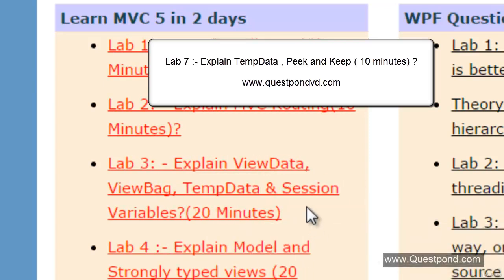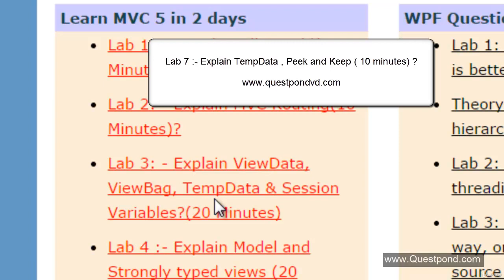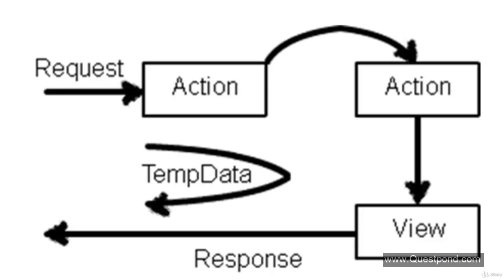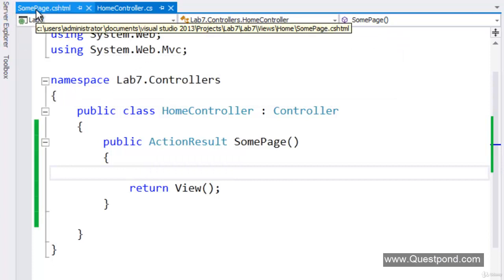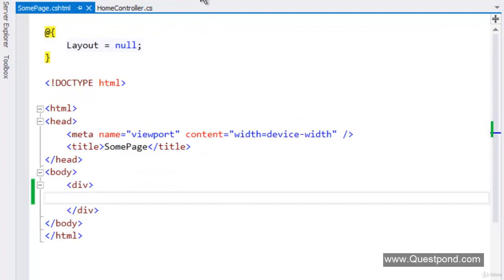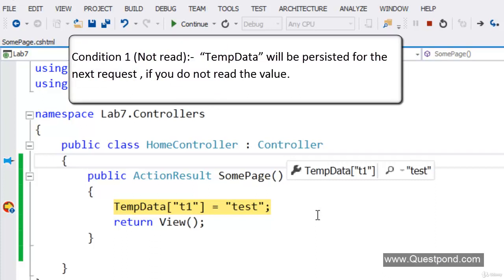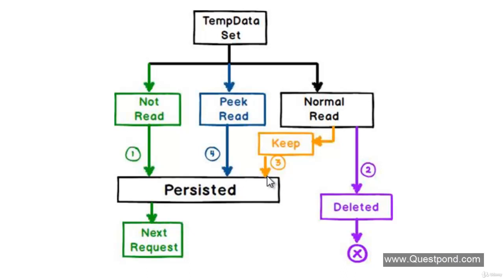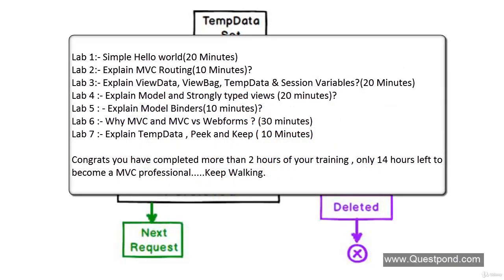7.TempData , Peek and Keep - ASP NET MVC 5 - CodeGPT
7.TempData , Peek and Keep - ASP NET MVC 5 - CodeGPT

This course teaches you ASP NET MVC 5 step by step manner

Skill level: Beginner Level
Students: 985
Languages: English
Captions: Yes
Lectures: 65
Video: 22 total hours

1. Simple Hello world
2. Explain MVC Routing
3. Explain ViewData, ViewBag, TempData & Session Variables?
4. Explain Model and Strongly typed views
5. Explain Model Binders
6. Why MVC and MVC vs Webforms ?
7. Explain TempData , Peek and Keep ?
8. Explain Data Annotations and HTML Helpers classes?
9. What is the need of ViewModel in MVC?
10. How can we use Entity Framework in MVC?
11. How to implement viewmodel, partial view and webgrid?
12. What is the difference between ActionResult and ViewResult in MVC?
13. How to implement AJAX using JSON and jQuery using MVC?
14. What is the use of Async Controllers in MVC?
15 .  How to deploy MVC Application on IIS ?
16. How can we do Windows and Forms Authentication in MVC?
17. How can we use MVC areas for better modular development ?
18. How to implement MVC with Angular ?
19. Can we Overload MVC Action methods ?
20. How to improve Reusability using Angular ?
21. What is the need of WebAPI in MVC?
22. How to do exception handling in MVC?
23. How to do update & delete using MVC, WebAPI, EF & Angular?
24. How to use MVC Webgrid?
25. How to implement Validation using Angular and MVC
26. What is SPA (Single page application)?
27. How to Organize MVC project and Understanding CORS issue ?
28. Explain the importance of DisplayModes ?
29. How to do unit testing with MVC projects
30. How to implement SPA using Angular Routing ?
31. How to create decoupled systems using MVC DI?
32. How can we have multiple submit buttons in ASP.NET MVC ?
33. What is the importance of AntiForgery in MVC?
34. What is the importance of ValidateInput and AllowHTML in MVC?
35. Bundling and Minification
36. Layout pages in Razor
37. What are ActionFilters in MVC?
38. What is WebAPI (Theory)?
39. How can we create and consume WEB API (Practical)?
40. MVC 6/ASP.NET Core Training-Part 1.
41.WebAPI.

# What is MVC
# MVC real-life example
# MVC basic structure
# What is Asp.Net MVC
# Relationship between MVC and Asp.Net MVC.
# What can we develop using Asp.Net MVC.

Creating a Customer application using MVC 5 , WEBAPI , Jquery , AngularJS , Ajax and EF
Routing,ViewData,ViewBag,Tempdata and session.
Model binders , Data annotations , ViewModel , ActionResult vs View Result.
Implementing Ajax with Jquery & MVC
Implementing CRUD using MVC, WebAPI and Entity framework.
IIS Deployment & implementing Authenticaiotn and Authorization in MVC.
DI,Antiforgery,ActionFilters,Bundling,Minification and Cross site attacks.
Are there any course requirements or prerequisites?
Basic knowledge of C# and Visual studio
Who this course is for:
Beginners who want to learn ASP NET MVC 5